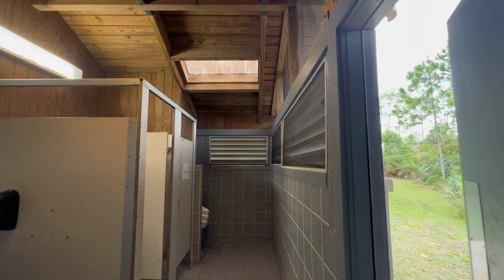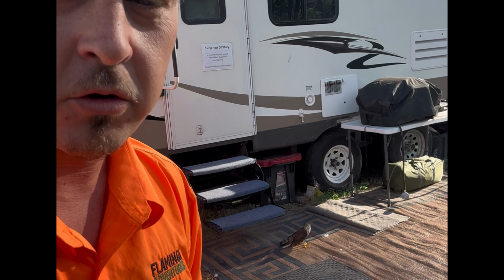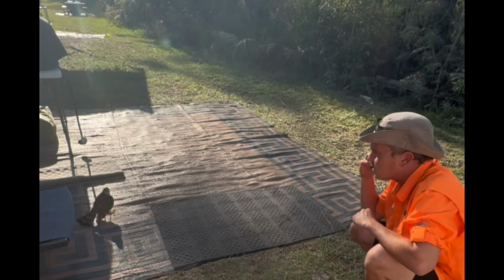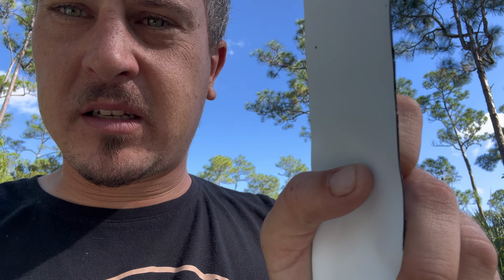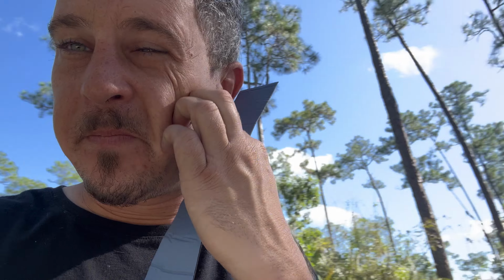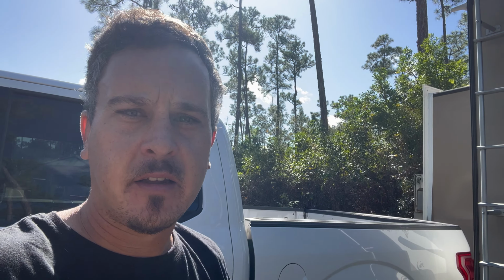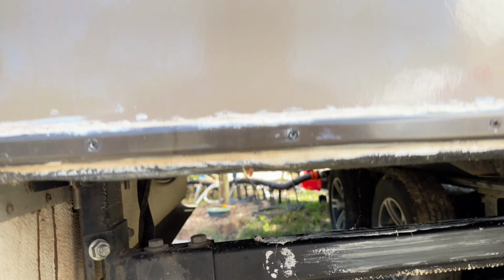Camp Host worst nightmare! Week in the life, Camp Host edition!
Come spend a week with us as camp hosts! This is how a standard week looks for us as we camp host here at Long Pine Key campground in Everglades National Park!